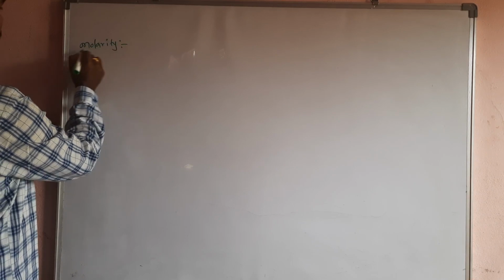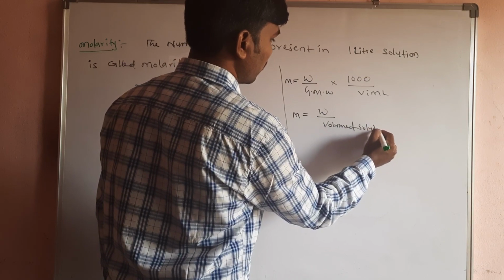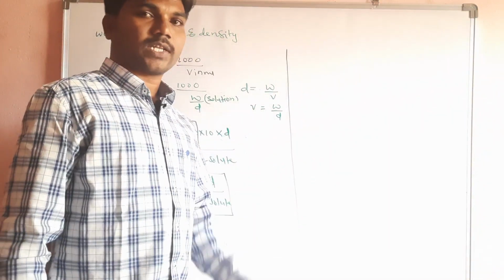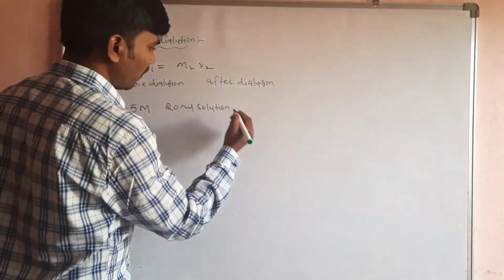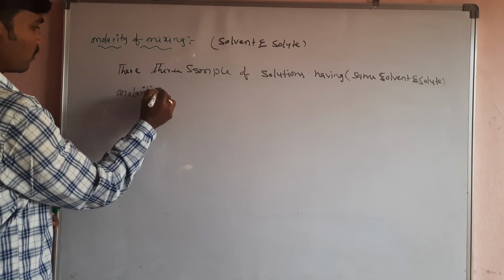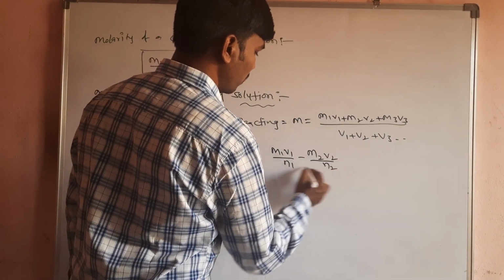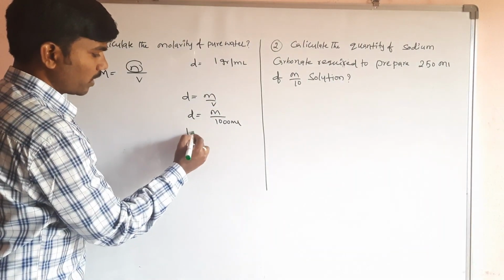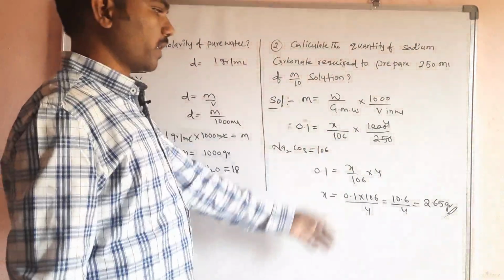conceptofmolarity manoharchemistry#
in this video I explained molarity which  is common for both class 11 and class 12 this concept is very helpful for the students those who  r preparing for neet and jee mains and advanced too.if  u like my videos plz subscribe my channel.

atomic structure

 chemicalkinetics